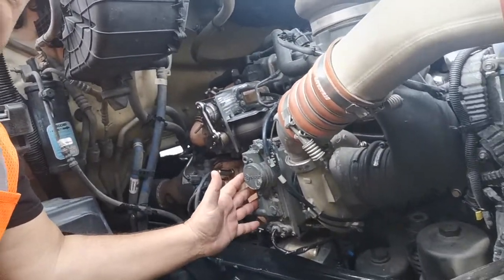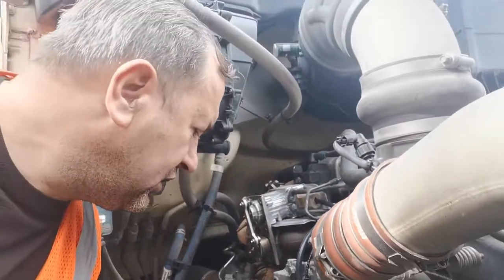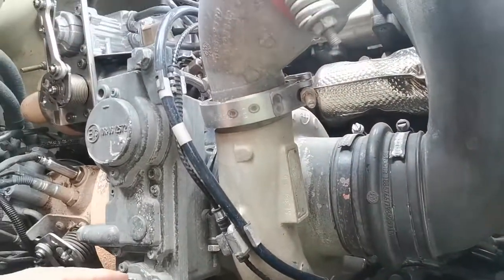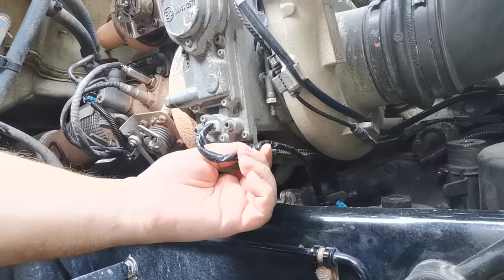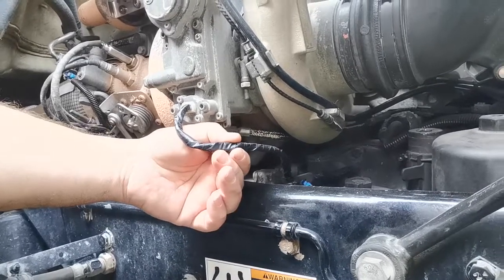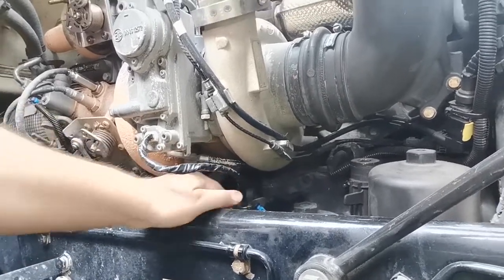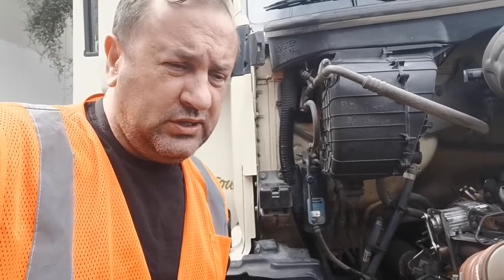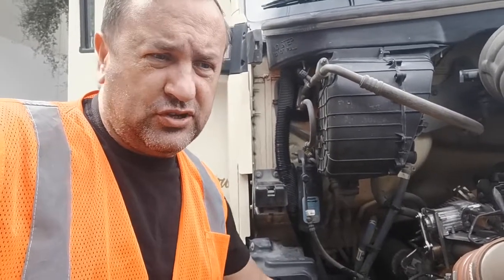Paccar check engine light code SPN:1231-J1939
Paccar check engine light